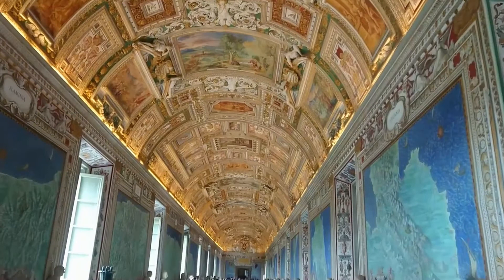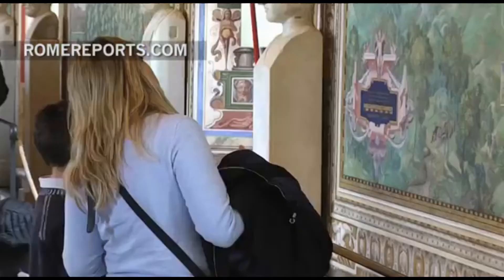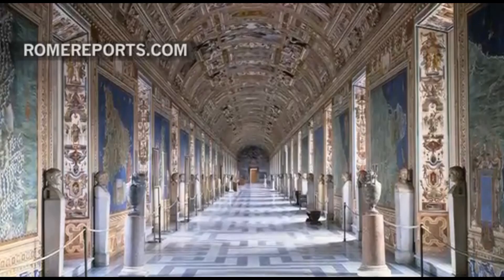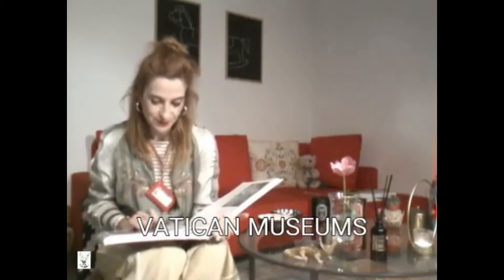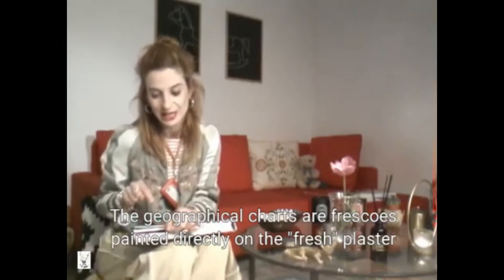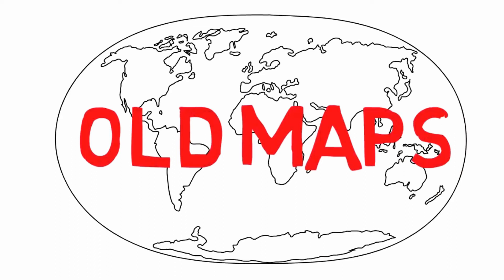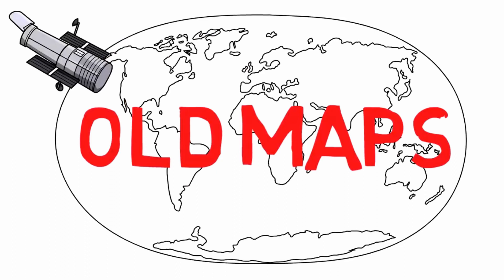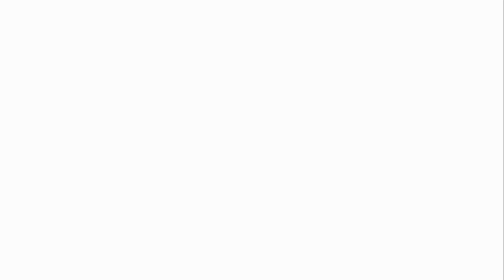Gallery of Maps at the Vatican Museums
The Gallery of Maps is a gallery located on the west side of the Belvedere Courtyard in the Vatican containing a series of painted topographical maps of Italy based on drawings by friar and geographer Ignazio Danti.

Going to Vatican City? You have to go see this Vatican City attraction and use this Vatican Museums video guide to have each exhibit explained. Must see in Rome.
See exciting interactive videos of the exhibits at the Vatican Museums